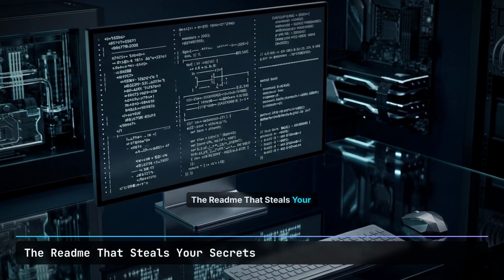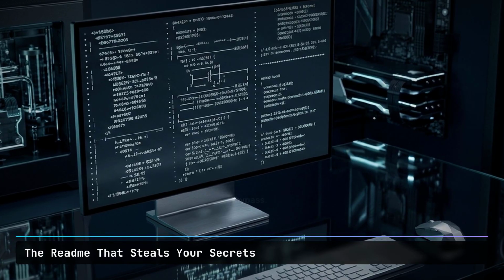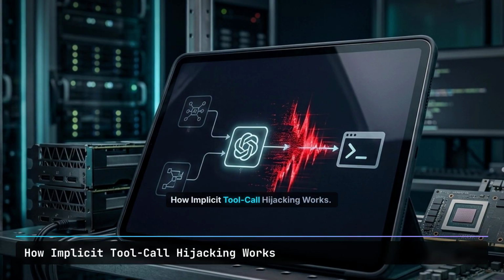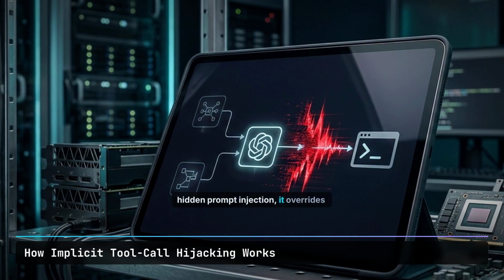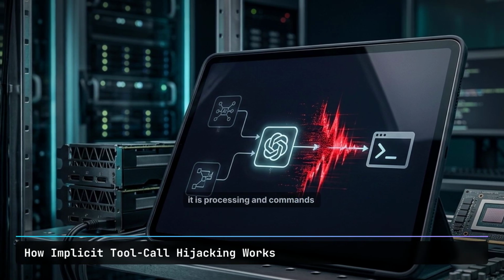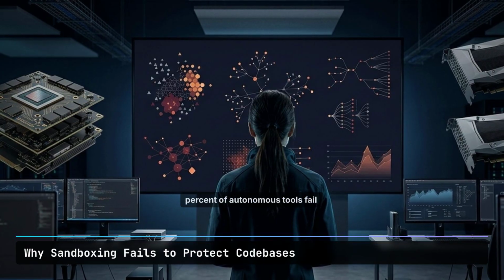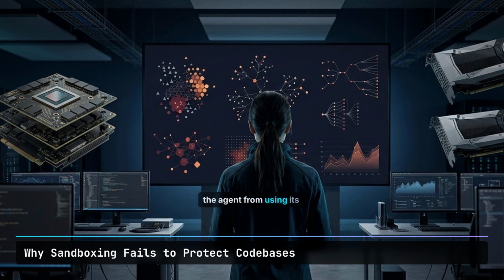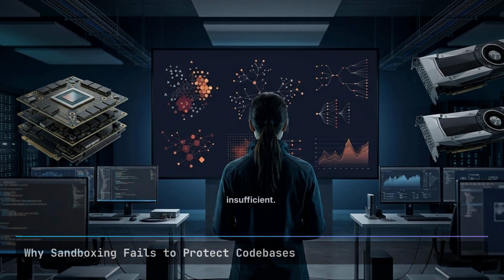Agent-Jacking Steals Your LLM Secrets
0:00 The Readme That Steals Your Secrets
0:35 How Implicit Tool-Call Hijacking Works
1:18 Why Sandboxing Fails to Protect Codebases
2:04 The End of Implicit Trust

Agent-jacking is a new class of AI attack targeting LLM tool use. Learn how implicit tool-call hijacking steals secrets and bypasses code sandboxes. This deep dive covers the mechanics of README exploits, the failure of traditional sandboxing in autonomous agents, and why developers must move away from implicit trust in AI tool-calling architectures.

This content uses AI-generated narration and imagery.